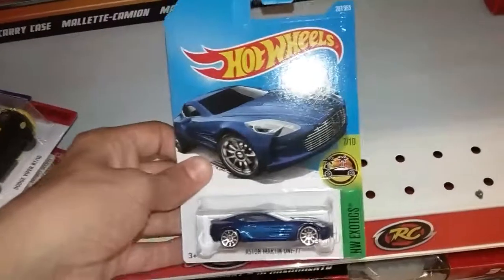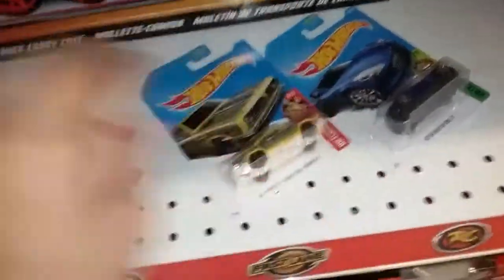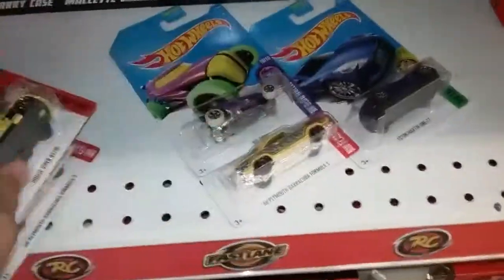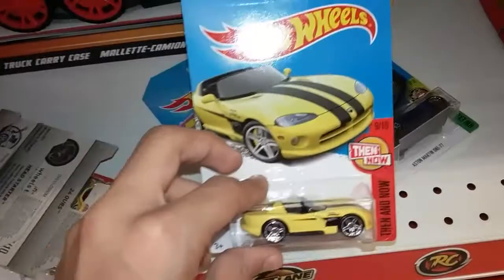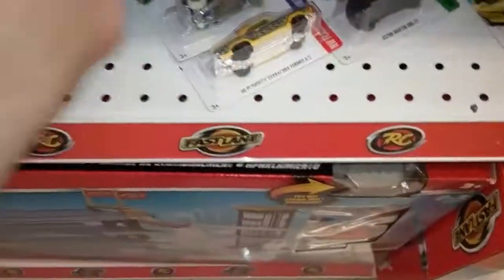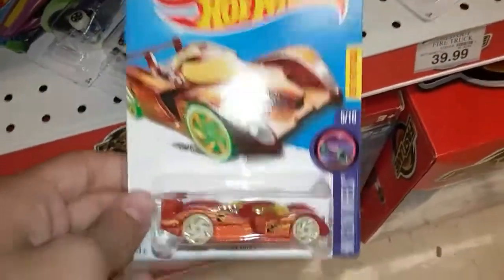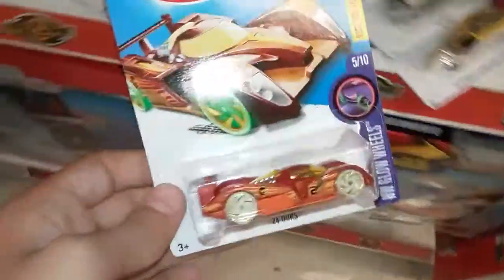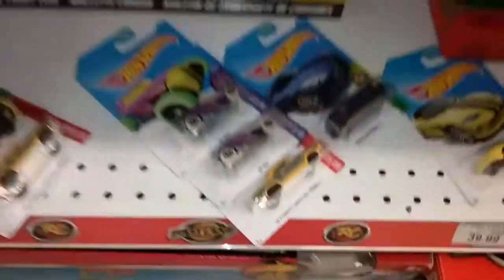In Store HW at Toys R Us- M Case! TRU Exclusives and TH!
Quite a batch. Just have to be early someday, and then I can hopefully get some of the rarities of this batch.